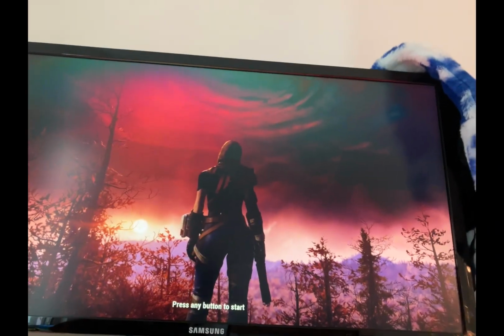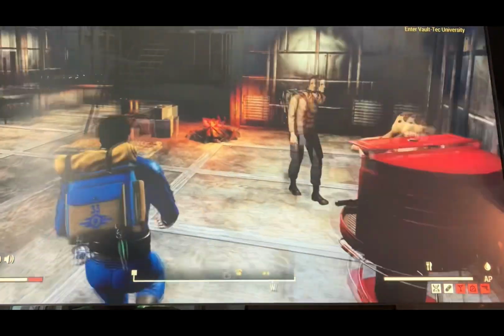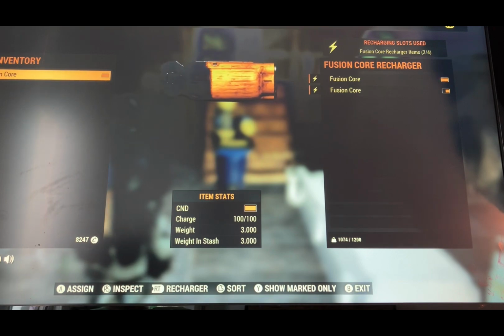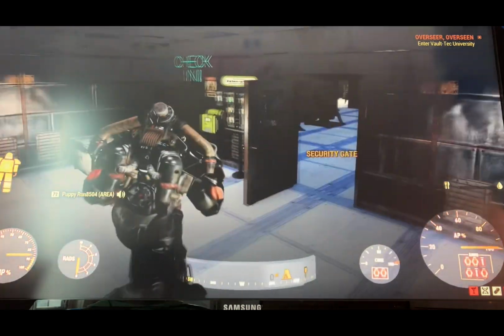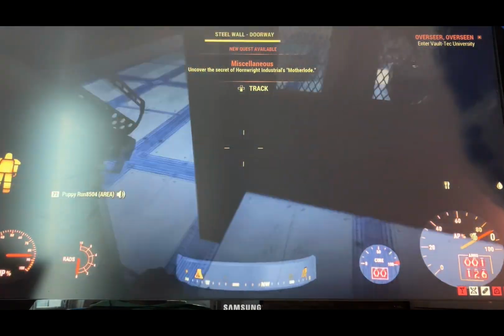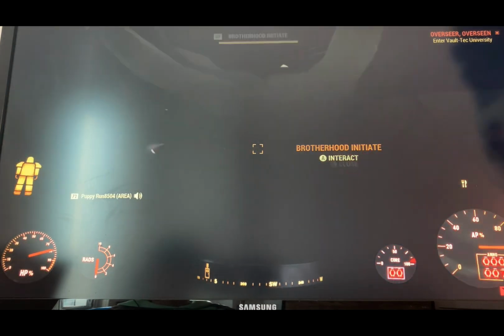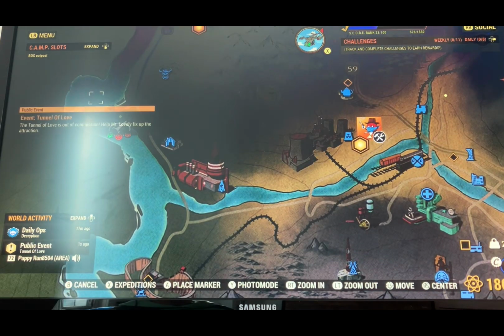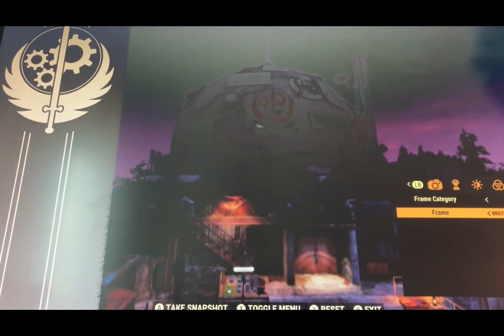Playing fallout 76 (it’s been 2 months since I last played it)